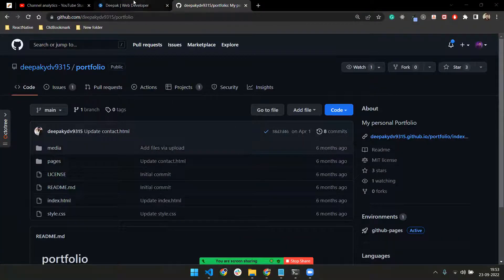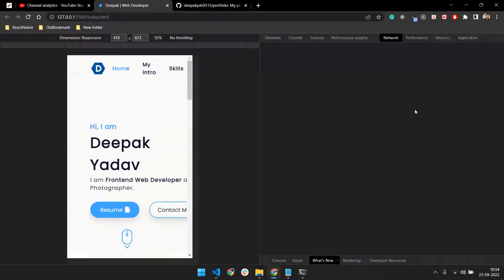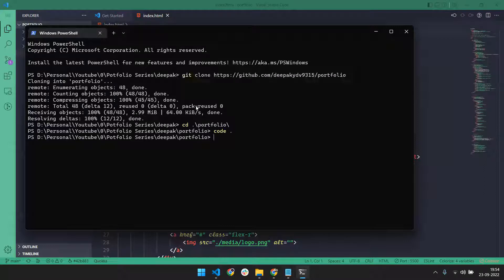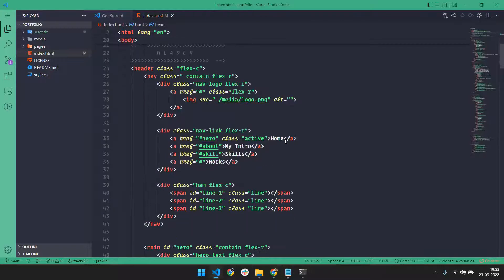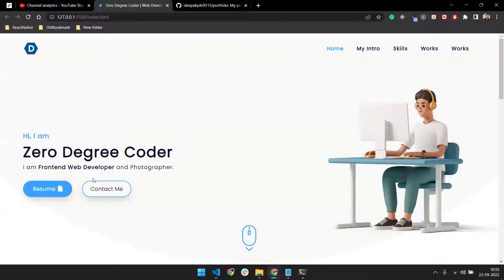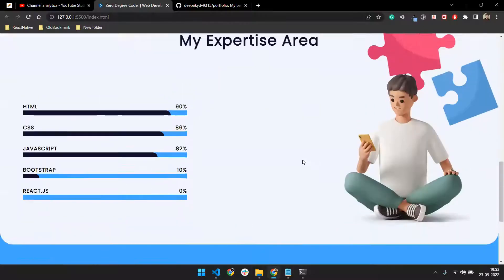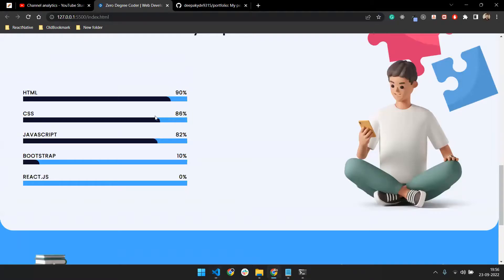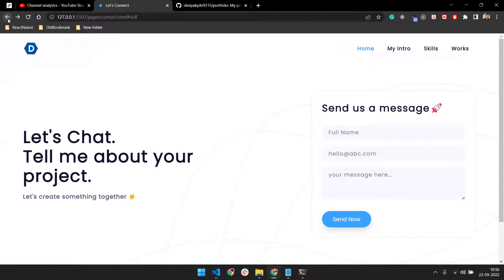Build Personal Portfolio Website Using Only HTML And CSS | Free Source code | Responsive portfolio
Just do git clone and edit whatever you want...